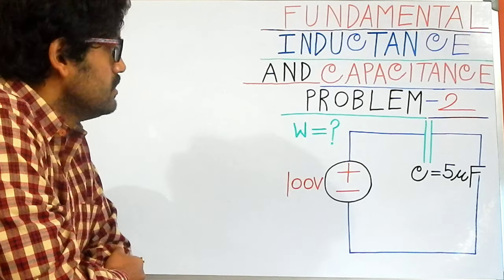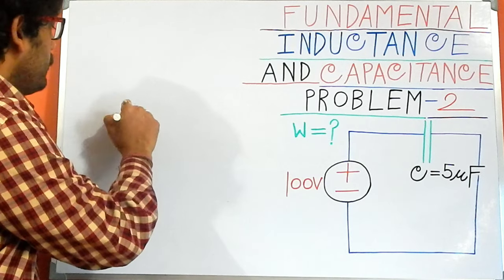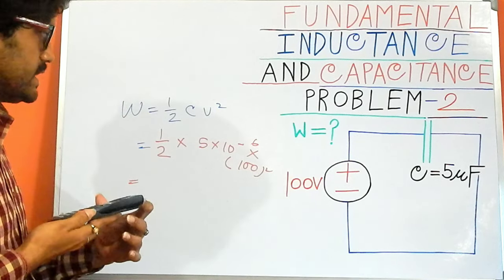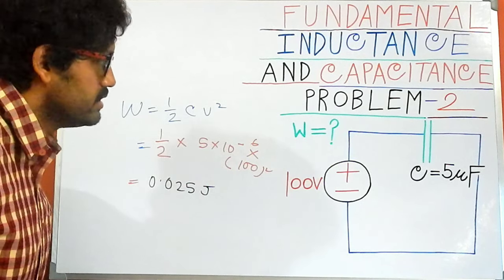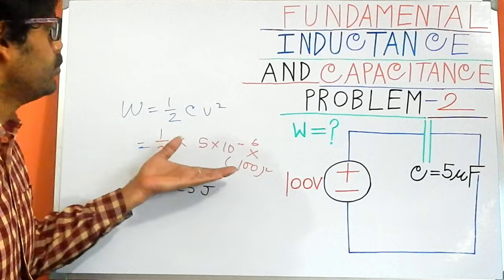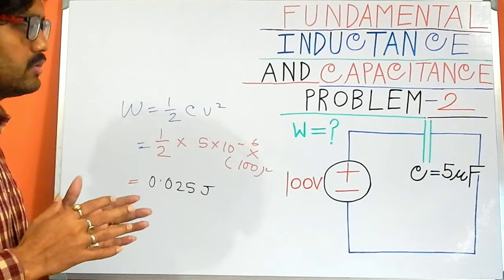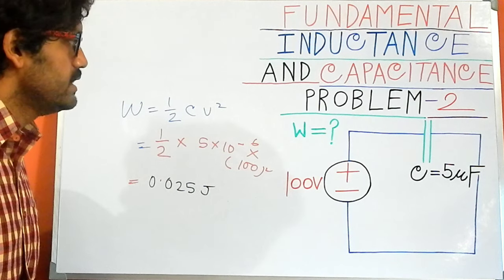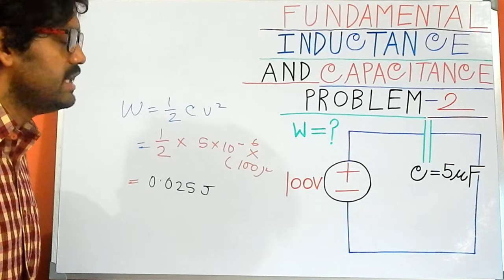Energy analysis for series capacitor circuits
Fundamental Inductance and Capacitance Problem 2 is appropriately discussed in this video. The following topics are enlisted below:
1. How to solve any given problems
2. How to find out the Energy across the Capacitor
3. What is the unit of Energy